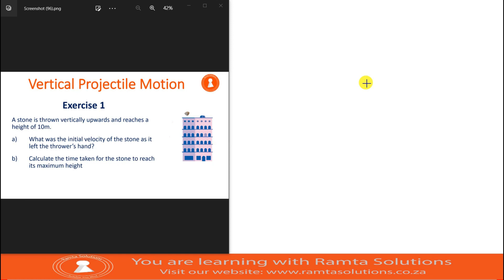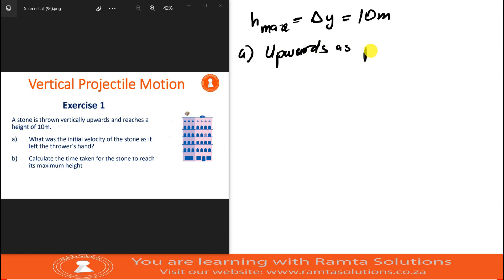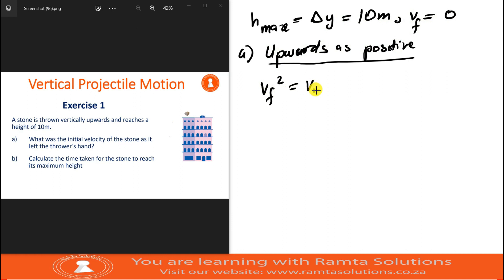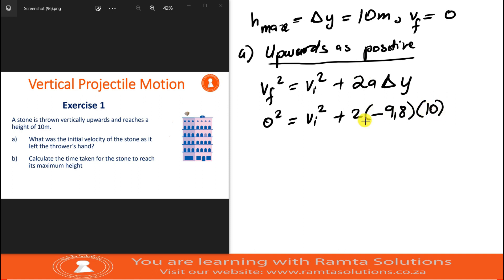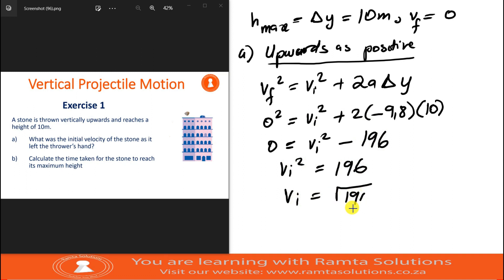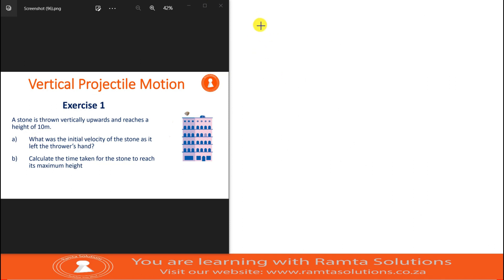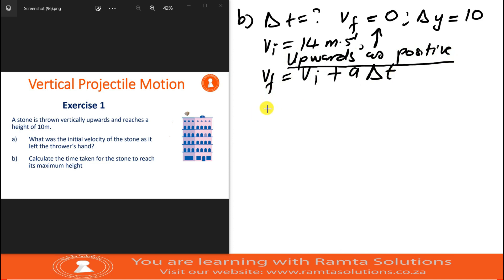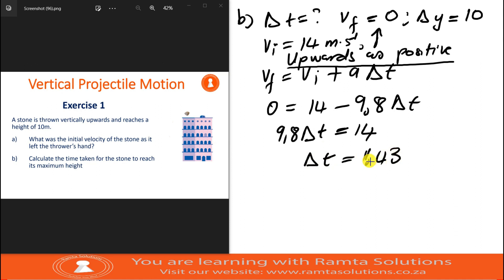Vertical Projectile Motion: Exercise 1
A stone is thrown vertically upwards and reaches a height of 10m.

1. What was the initial velocity of the stone as it left the thrower’s hand?
2. Calculate the time taken for the stone to reach its maximum height